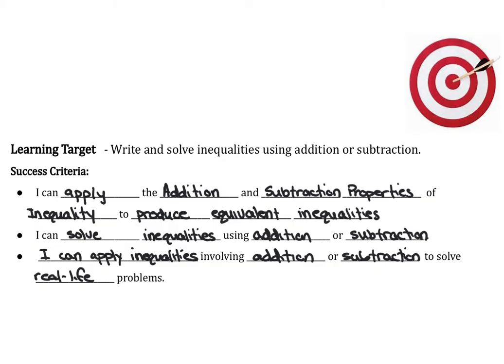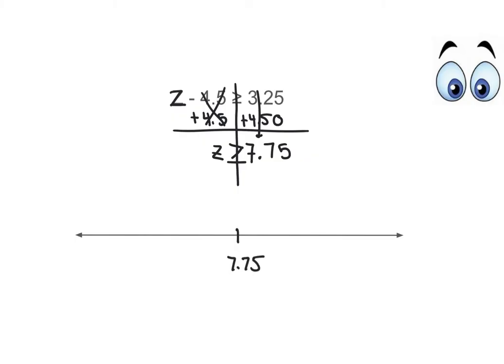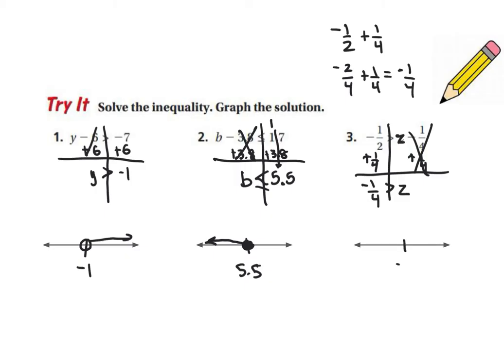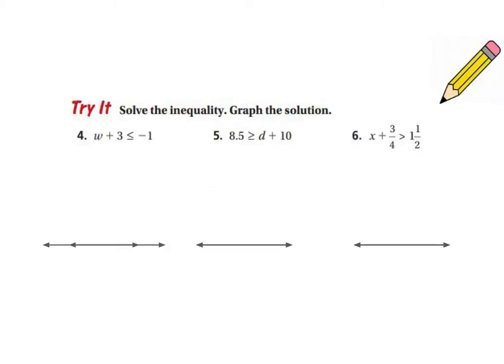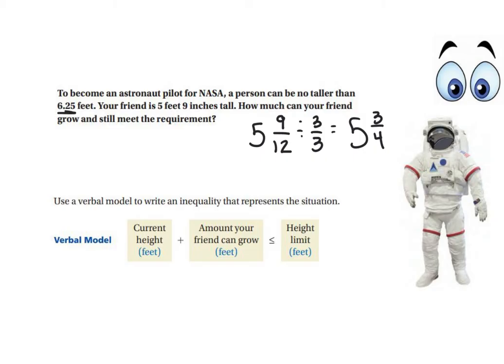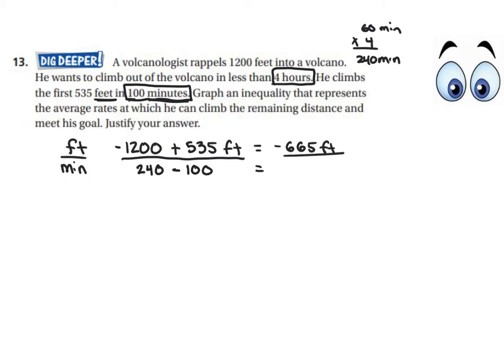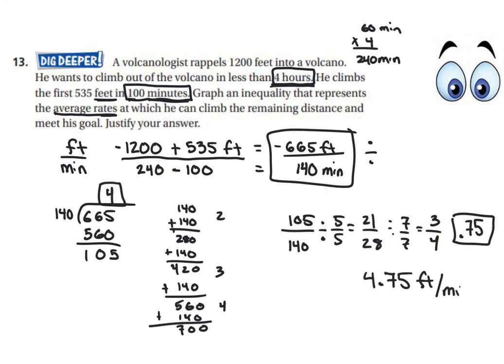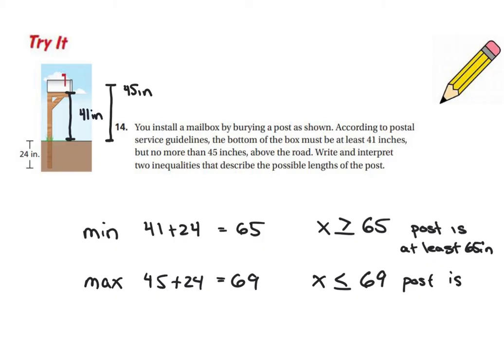Notes - 4.5 Solve Inequalities Using Addition and Subtraction